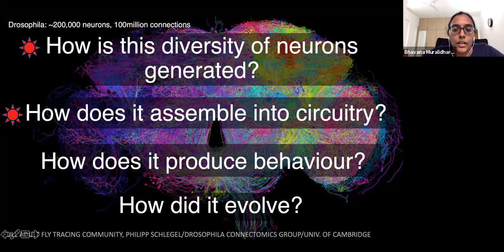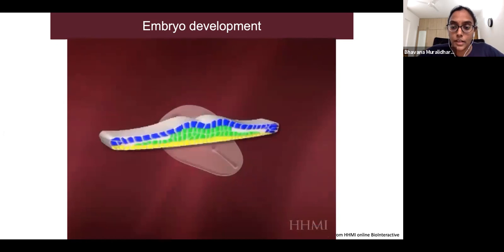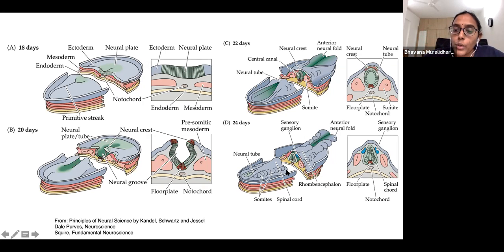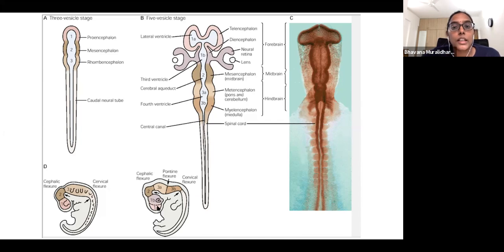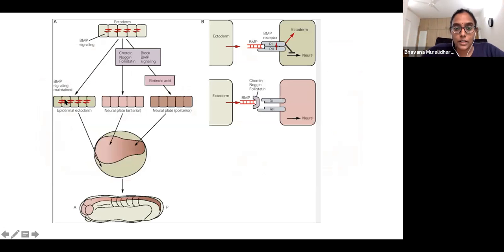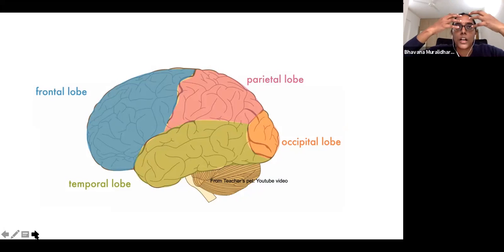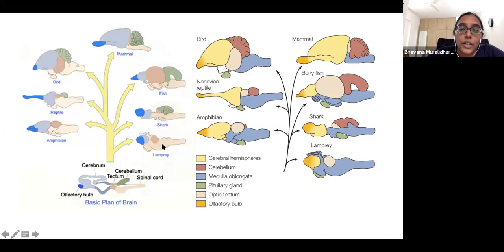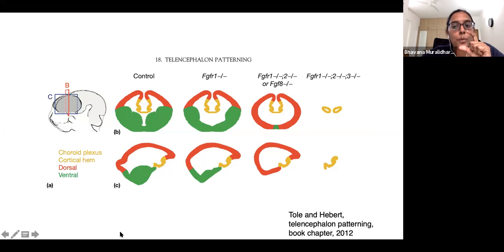Lecture 4th Dec